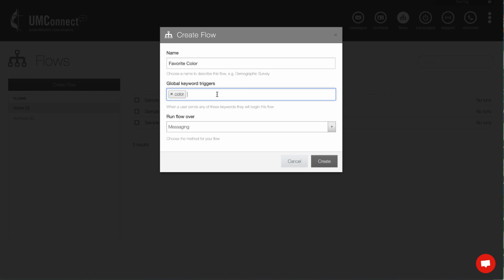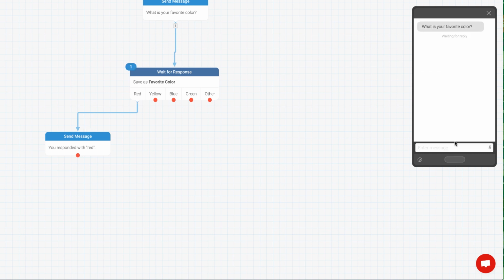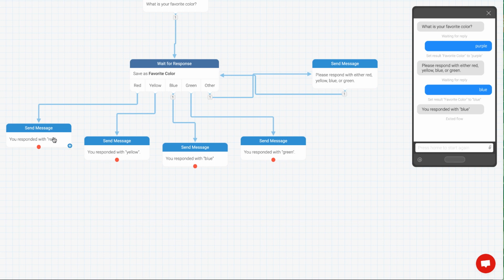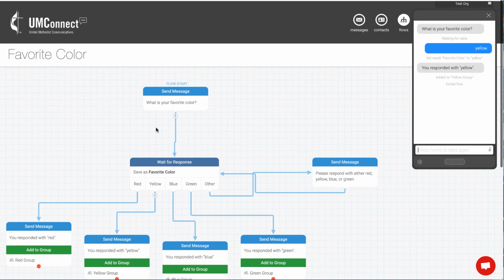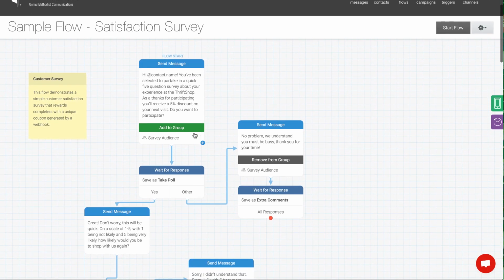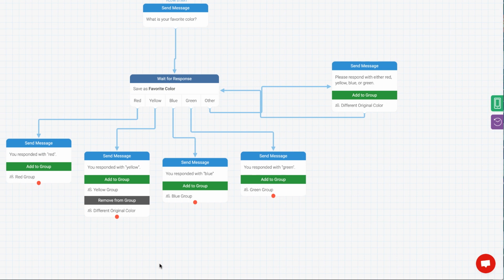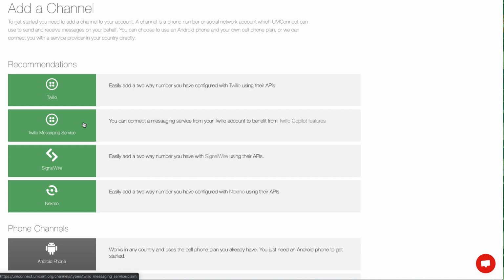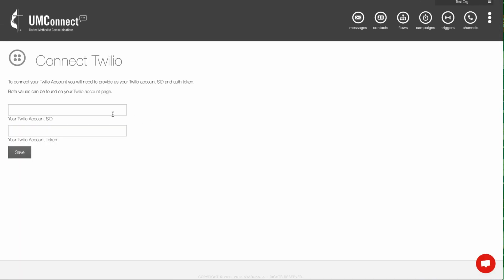Getting Started with UMConnect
If your church is ready to start using UMConnect to communicate via text message, automated call, or Facebook Messenger, watch this introductory training to get started. Once you’re ready to sign up for an account, go